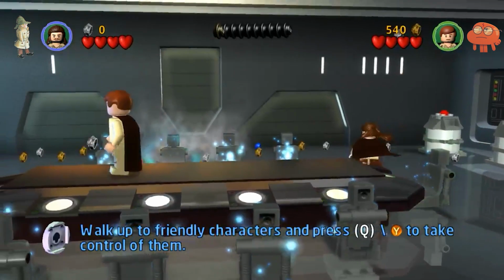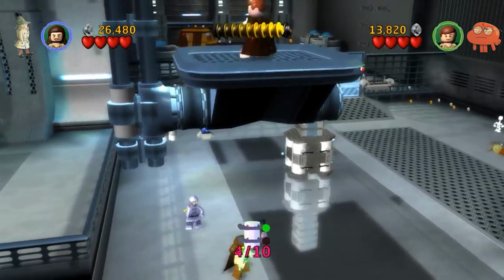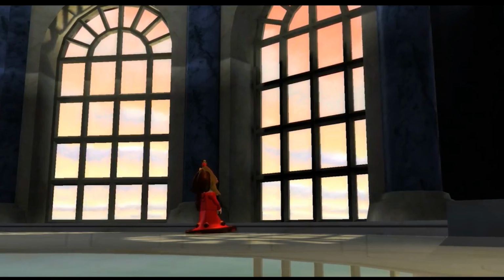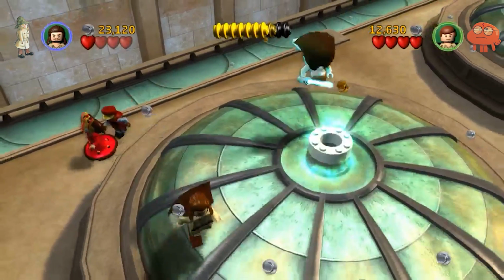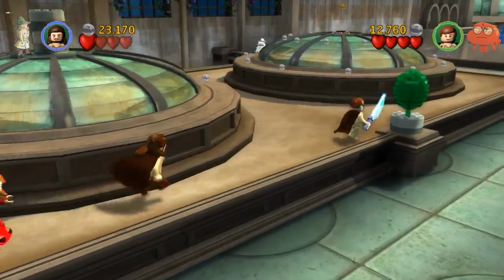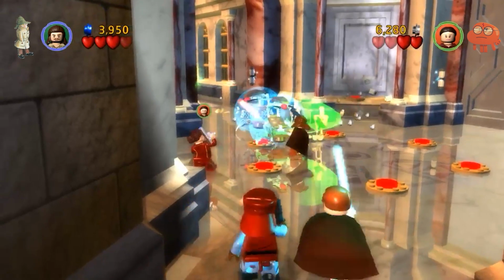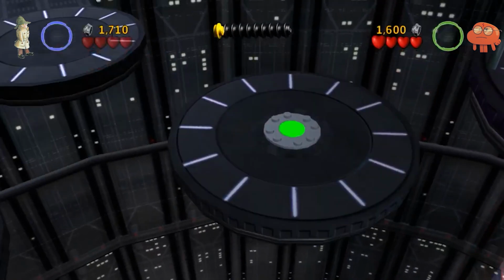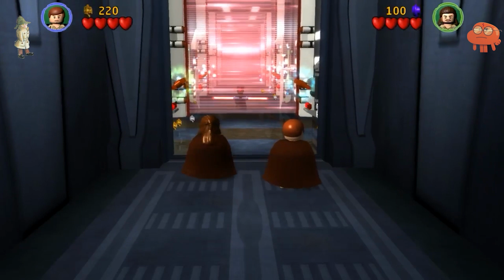The Phantom Brick: A Playthrough of Lego Star Wars the Complete Saga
Nathan and Darwyn dust off one of their all-time favorite video games, Lego Star Wars The Complete Saga, and question whether this game still holds up in the present day! Find out if it lives up to expectations and listen to some crazy good video game, and movie pitches in this video on Emotional Gravy Studios!